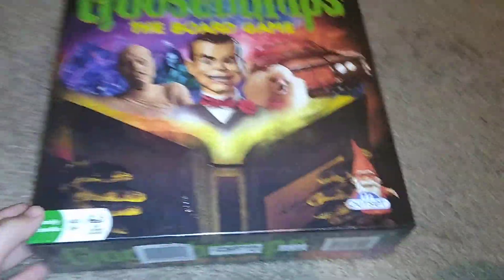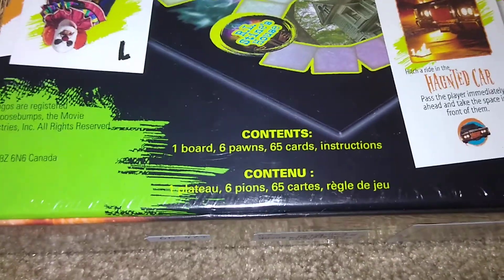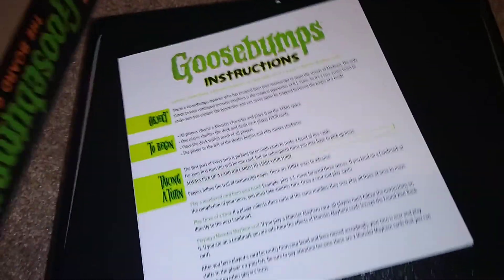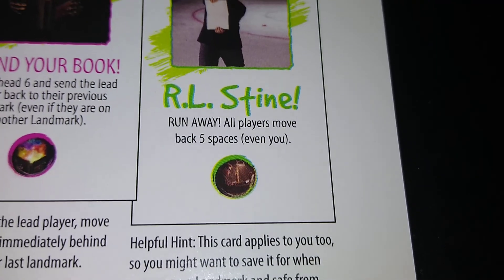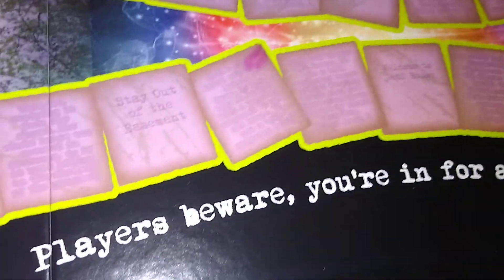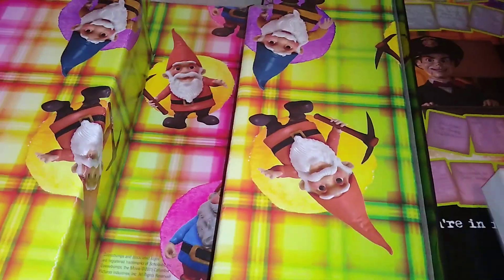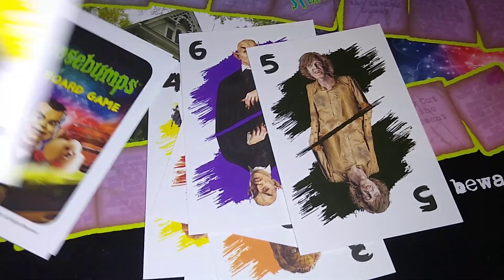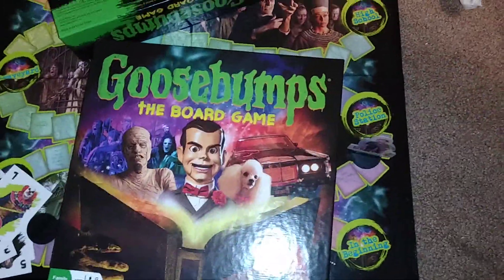Goosebumps the Board Game! Review/Unboxing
Today were taking a look at goosebumps the board game!